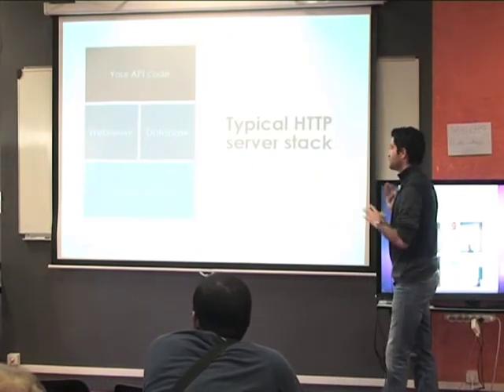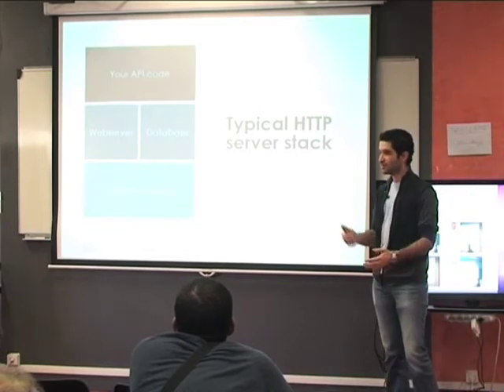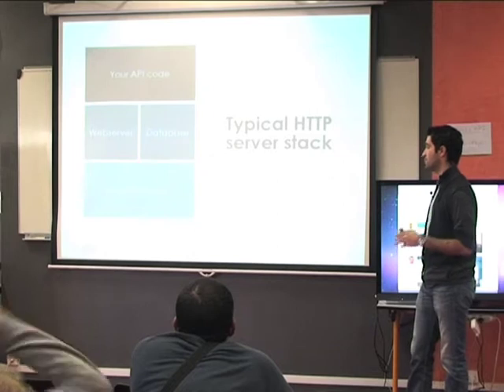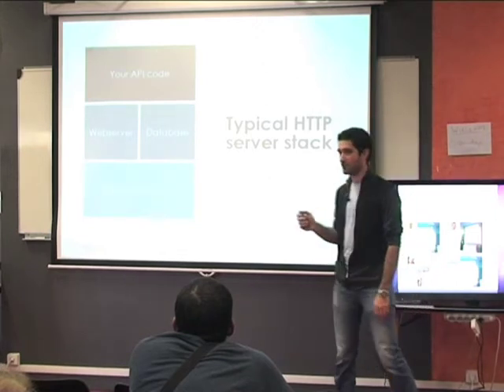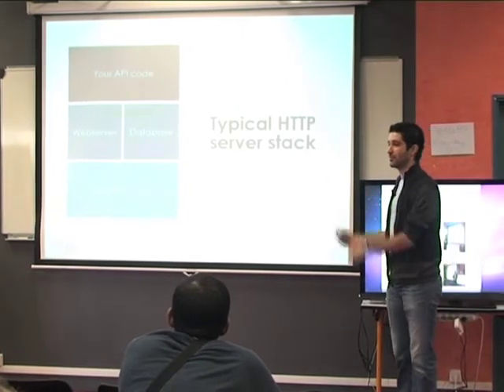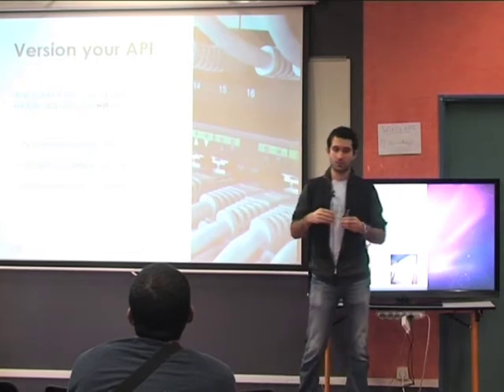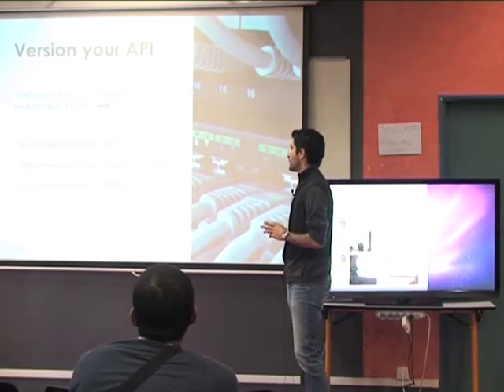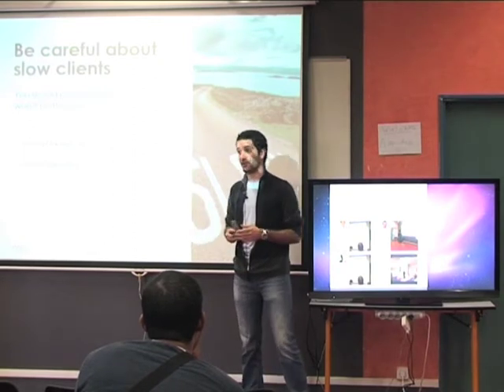APIdays "Creating API for Mobile App", Romain Goyet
About APIdays conferences :

Web APIs are a unique opportunity for companies, governments and developers to either better organize the governance of their IT into a scalable and flexible model, either leverage a complete ecosystem around the organization, exchanging data through the web for trillion of applications on billion devices.

Because each civilization has been described by the way it communicates and make exchanges, APIs are the beginning of a programmable civilization.